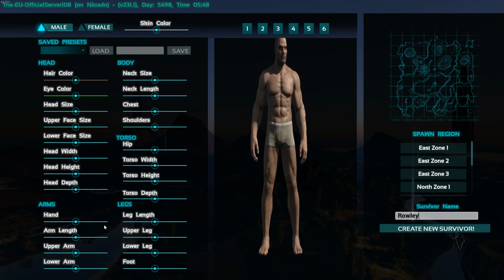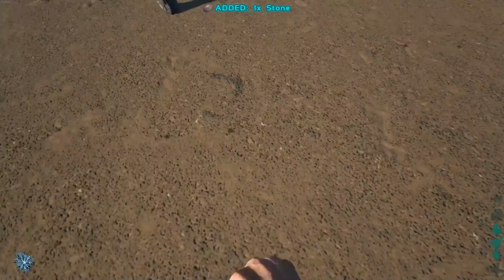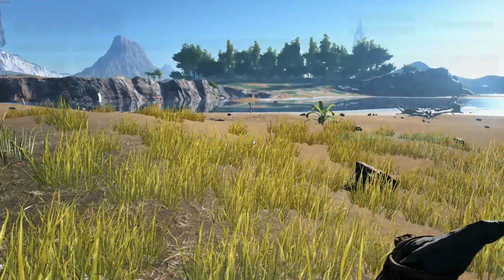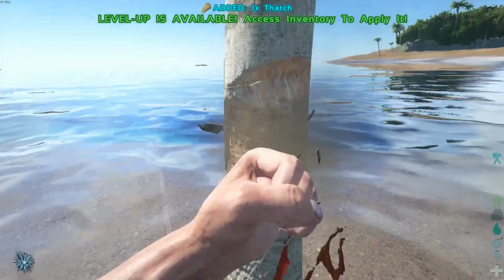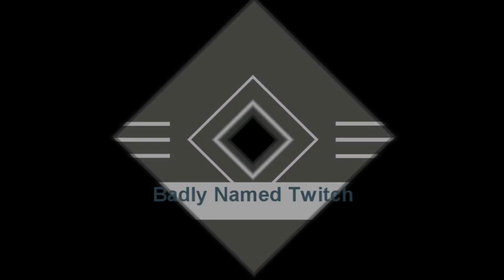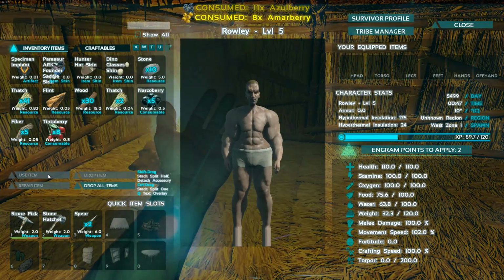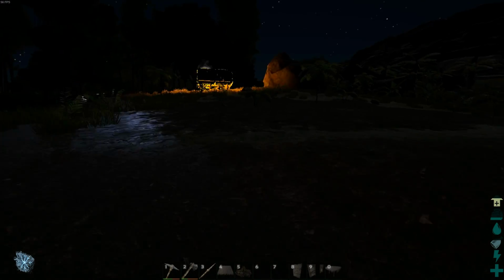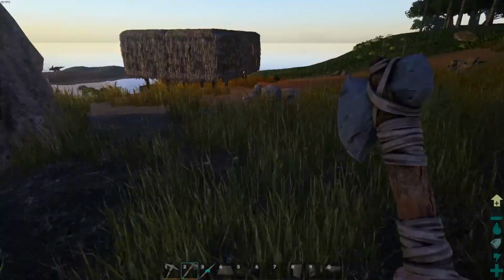Ark Survival Evolved #1 - CAN I JUST GET A BREAK? PLEASE!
I'm on Server EU 108 - Come and join me and please help me out :)